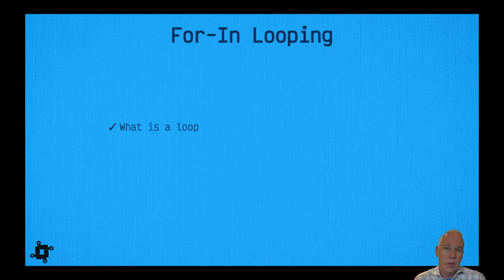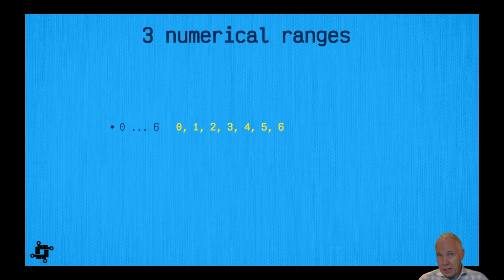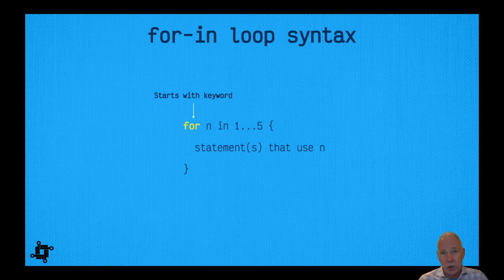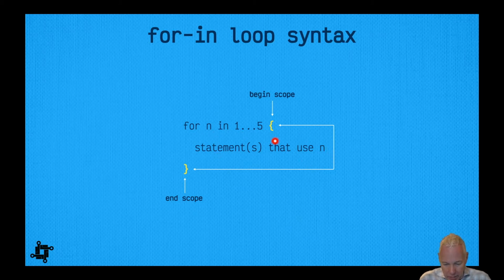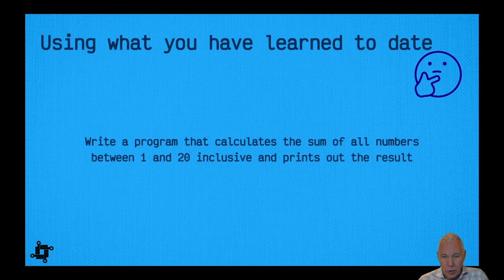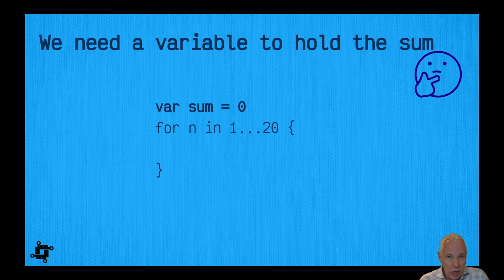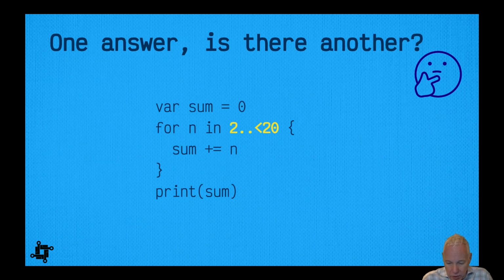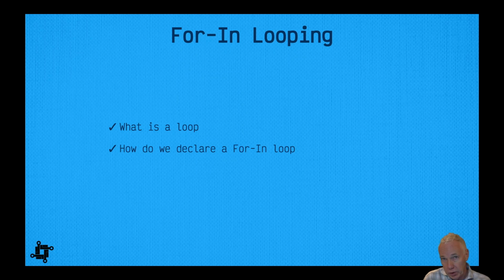For-In Loops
Basics of loops and details on the For-In Loop